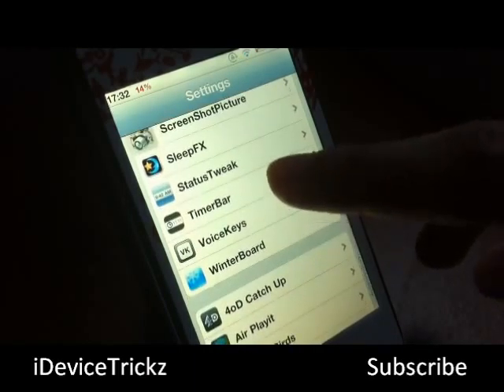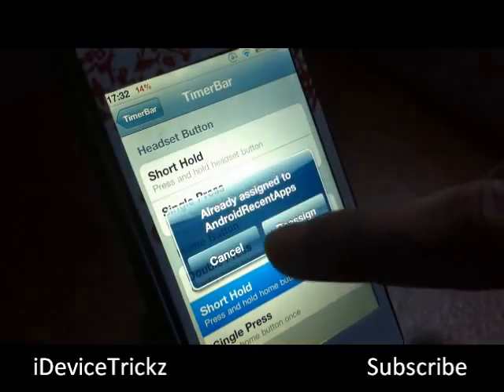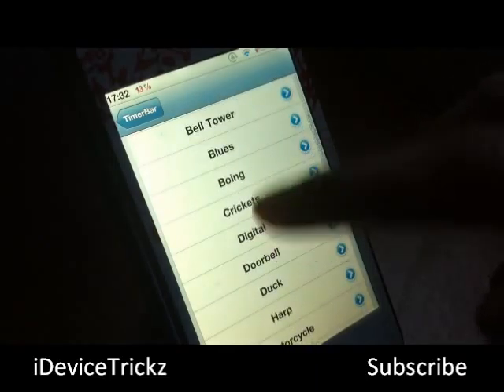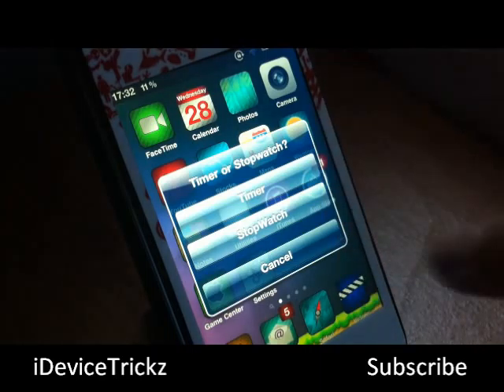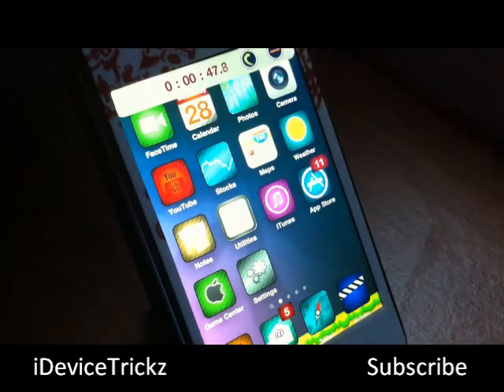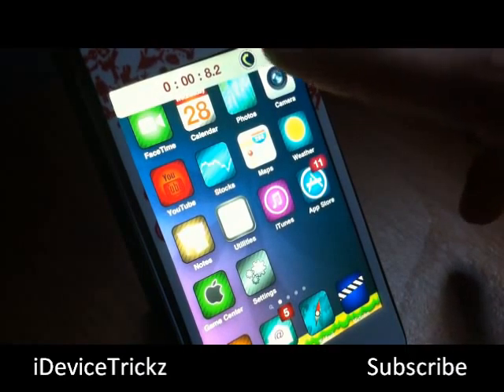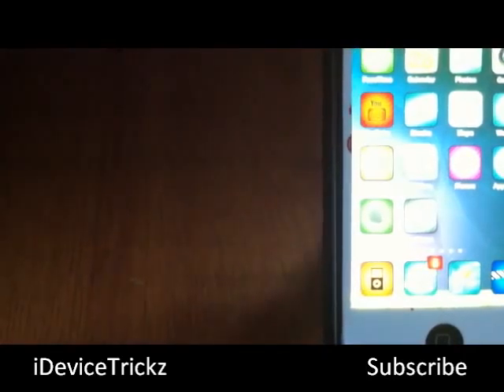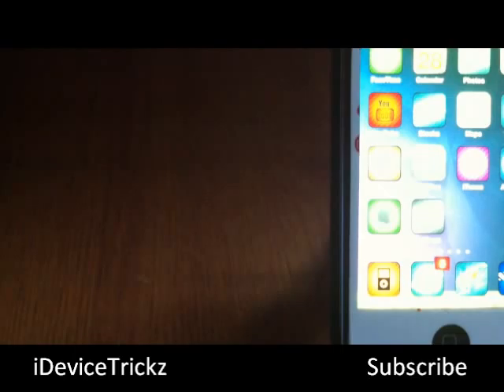Want A Stop Watch And Timer Right On Your SpringBoard?[CydiaTweak]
Have A Stopwatch  and a time right on your springboard great tweak for runners